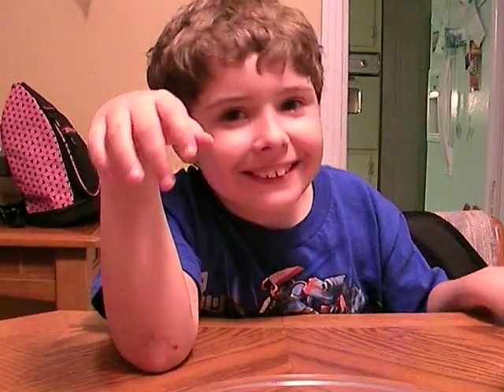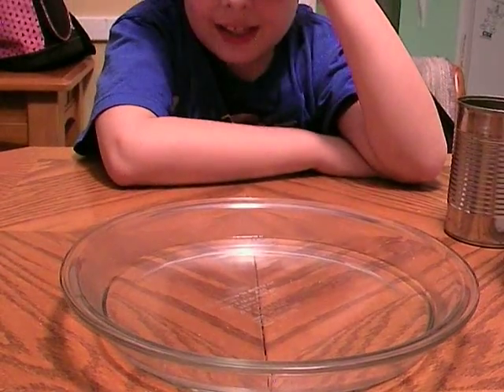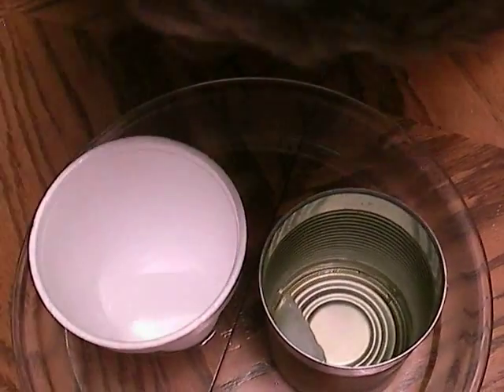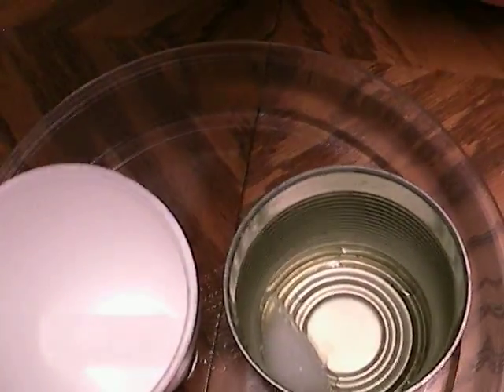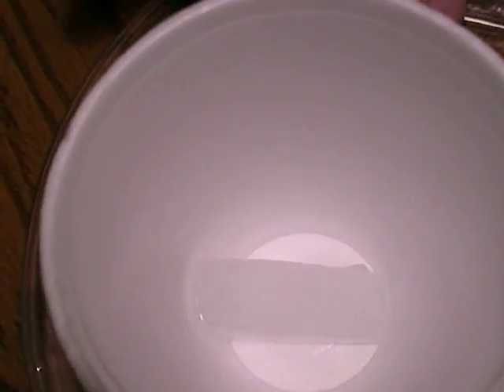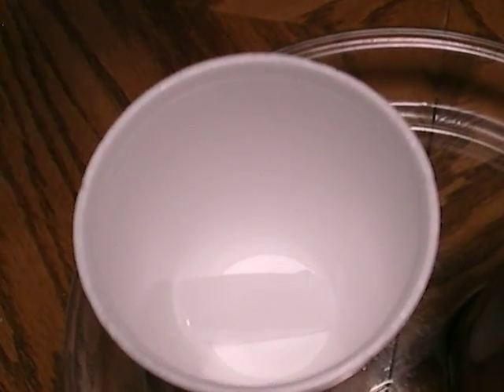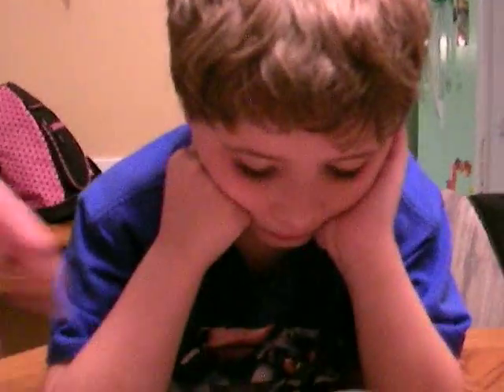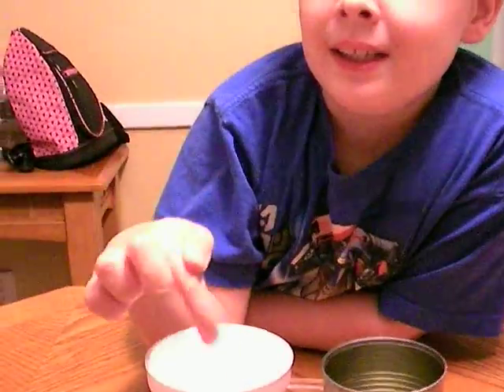It's not magic it's science #4: Heating Up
Royal is a 9 year old autistic child who loves science. In this video Royal and his dad demonstrate the concept of conduction.